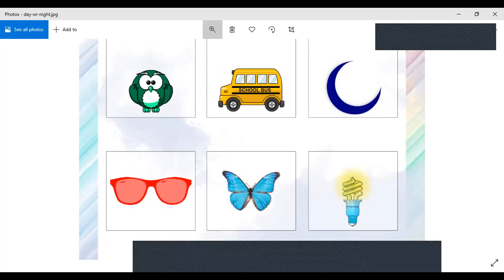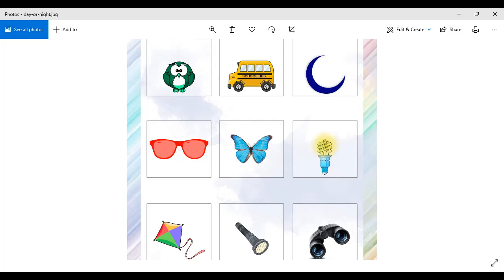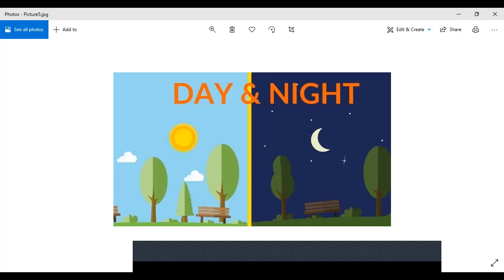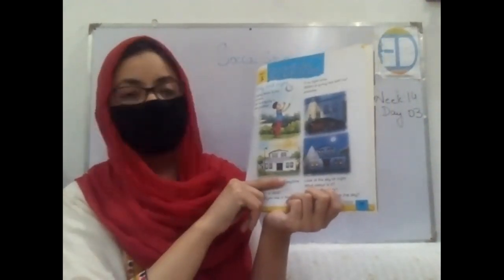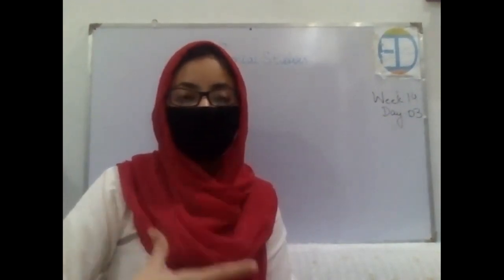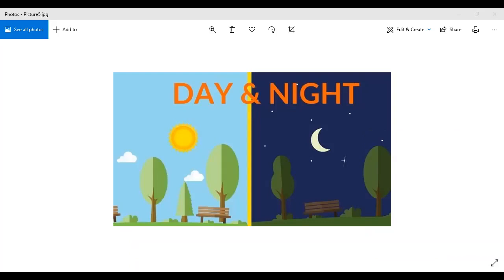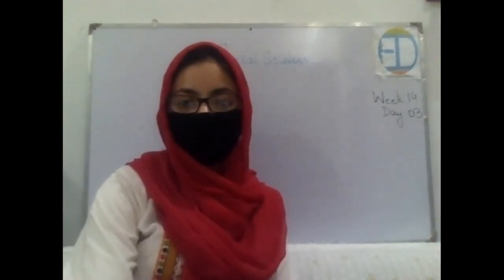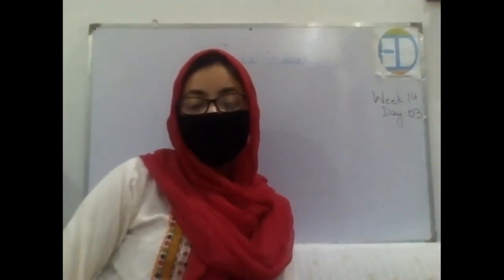Day and Night